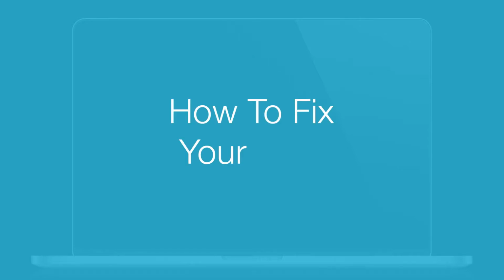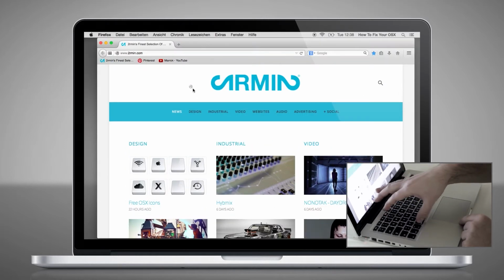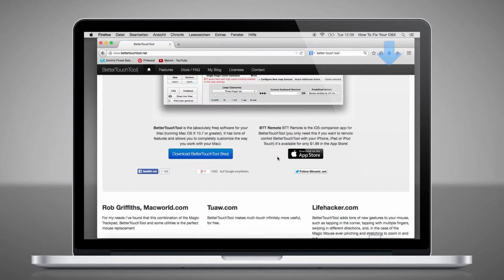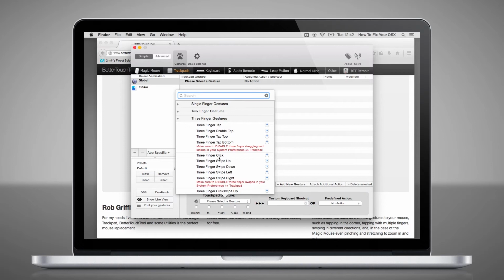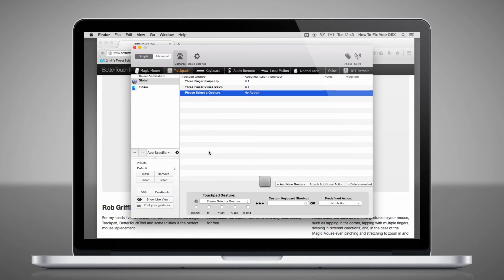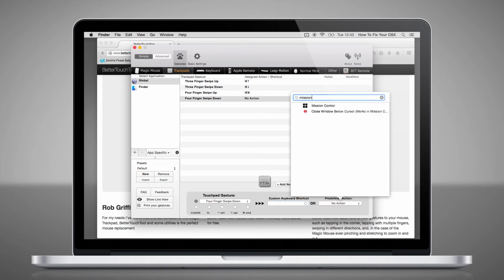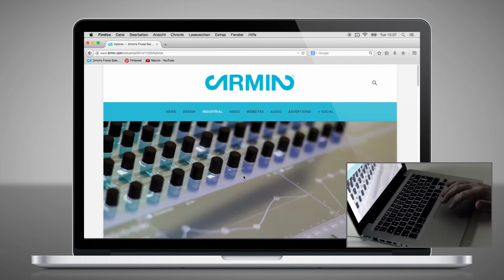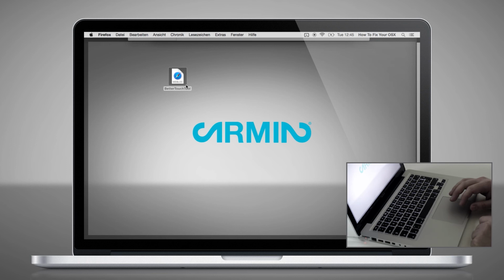02l How to fix multitouch gestures in macOS X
This video tutorial shows how to configure all your multitouch gesture.

Multitouch Gesten am Mac anpassen.
Tips & tricks for mac os x
El Capitan will follow soon.